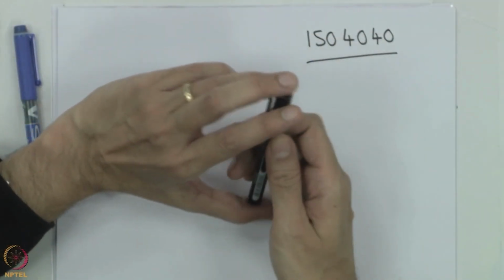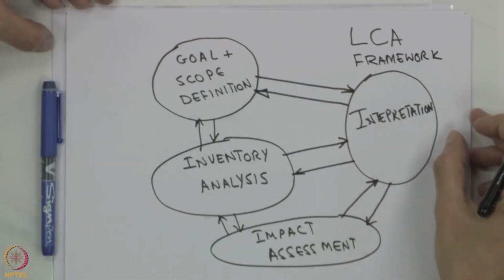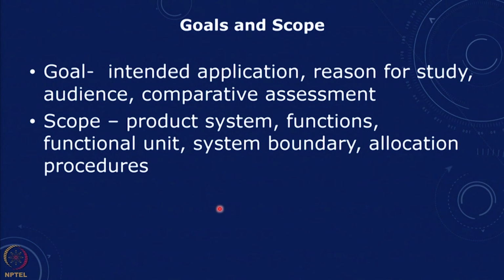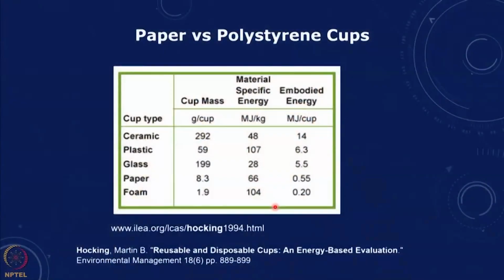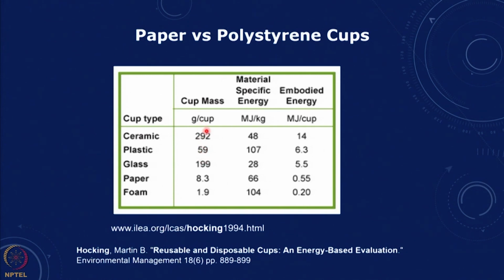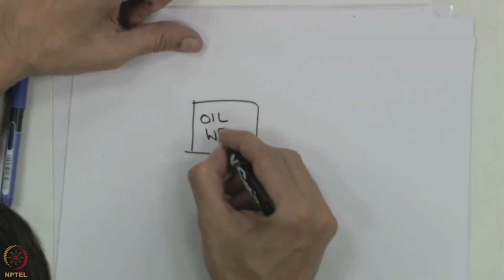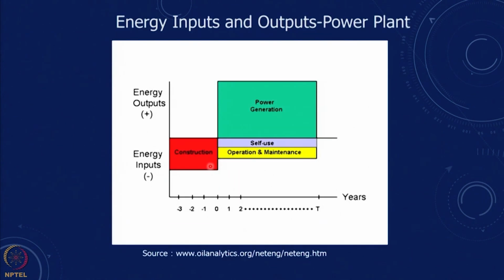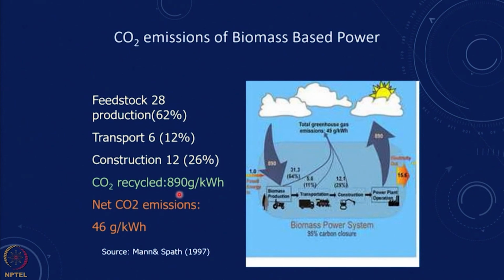Lecture 46: Net Energy Analysis-Part 1